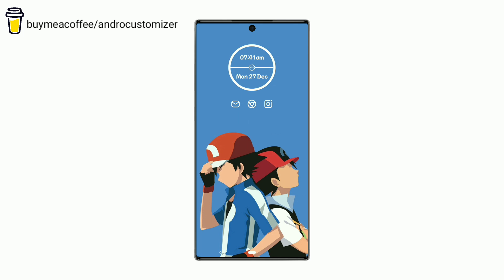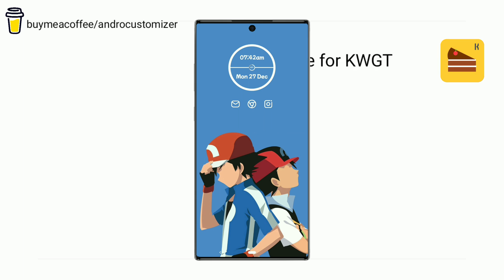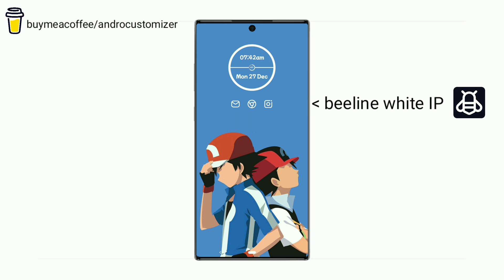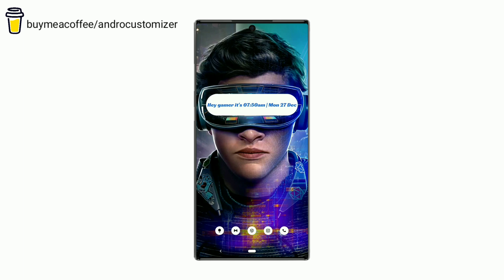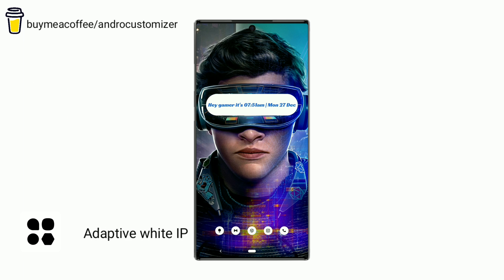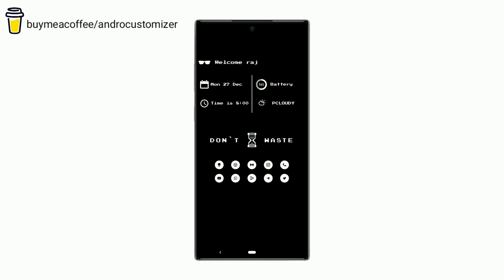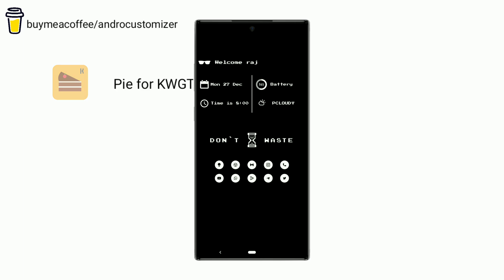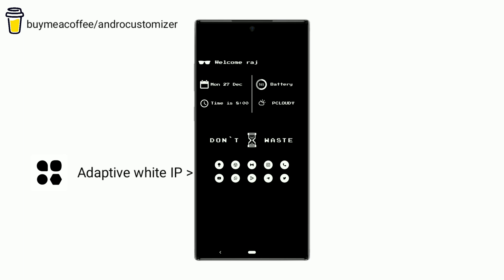Best Nova Launcher Setup Ep4 | Pokémon | Ready Player One | AMOLED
Welcome to AndroCustomizer, exclusive setups for Pie for KWGT

[MY CHANNEL IS NOT MONETIZED]